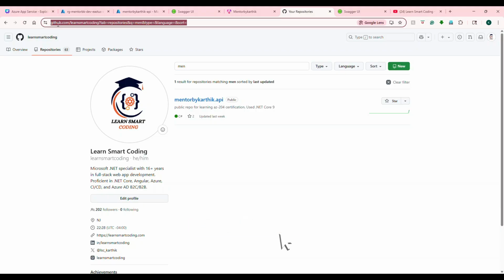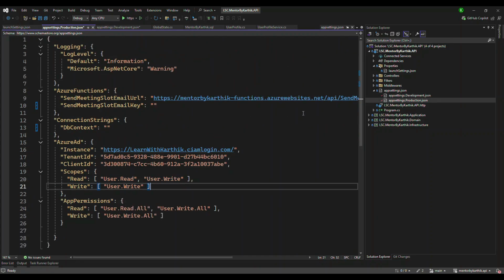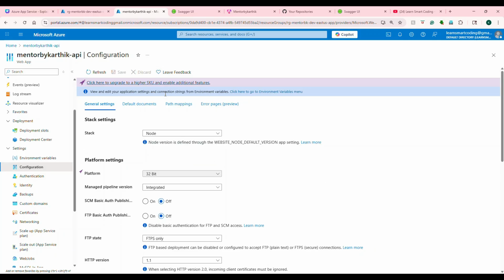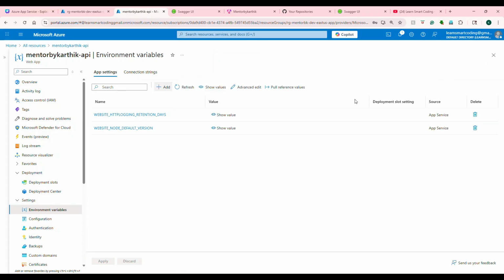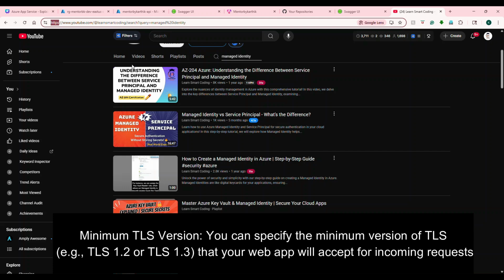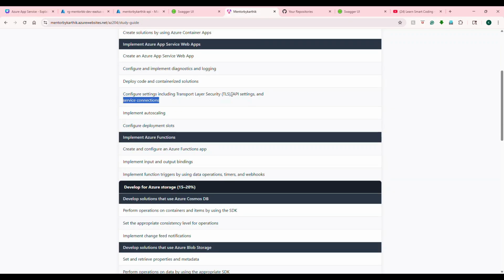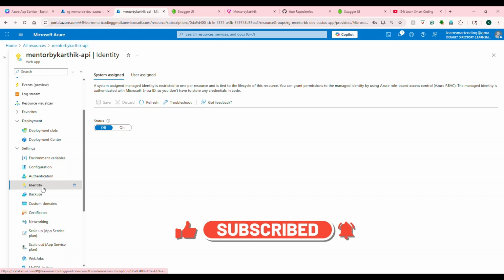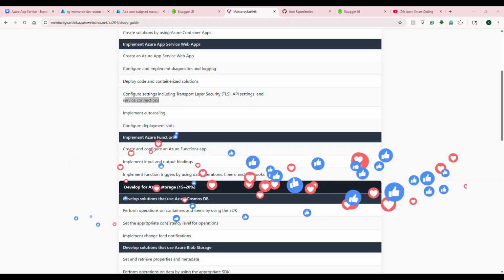Azure App Service TLS Setup: The Security Settings Every Developer Misses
Learn how to master Azure App Service settings with TLS and API connections in this comprehensive tutorial. Discover the best practices for configuring TLS certificates, setting up API connections, and optimizing your App Service environment for maximum security and performance. Whether you're a developer, DevOps engineer, or Azure administrator, this video will provide you with the knowledge and skills to take your App Service to the next level. From understanding the different types of TLS certificates to troubleshooting common API connection issues, we'll cover it all. So, what are you waiting for? Watch this video now and become an Azure App Service master!

Happy coding!